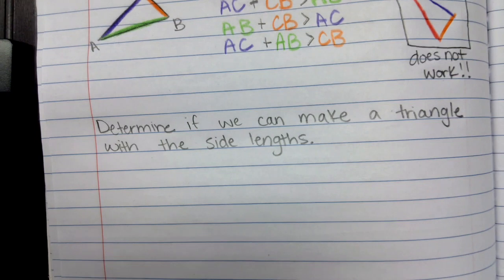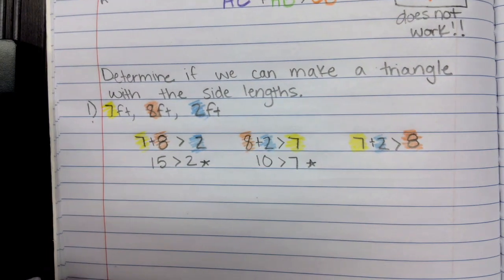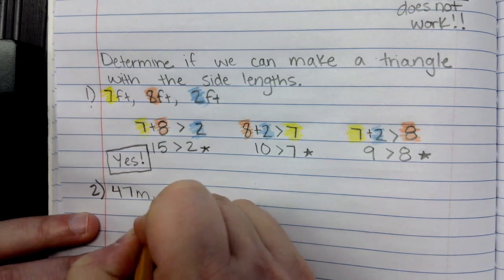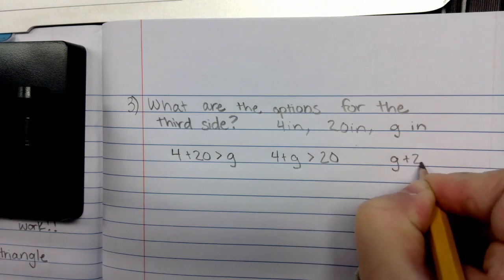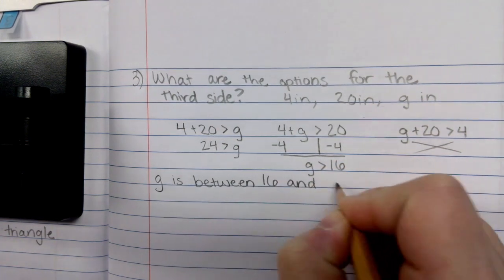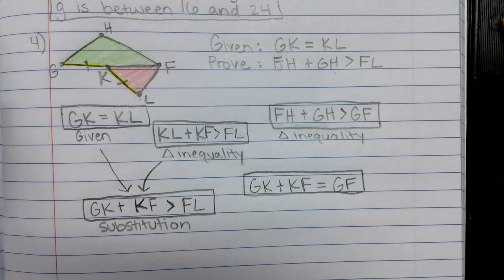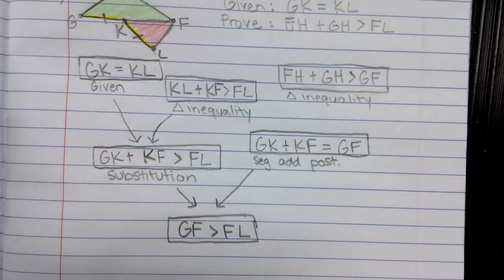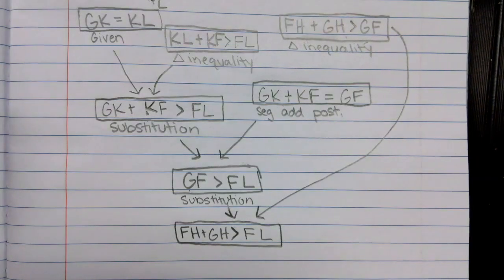5-5 The Triangle Inequality (12/19/22)